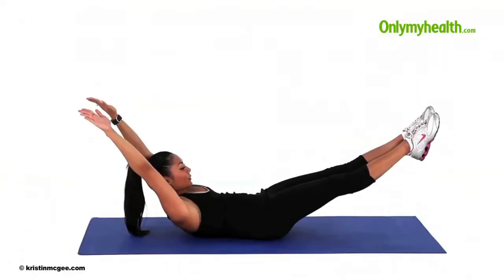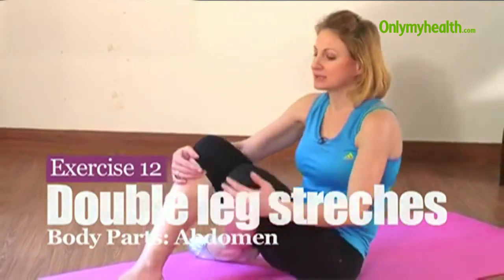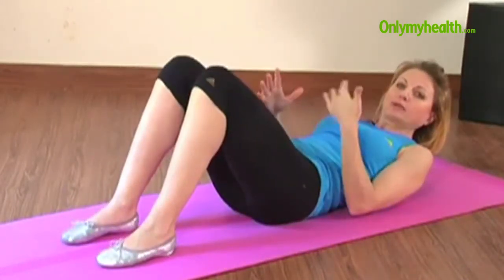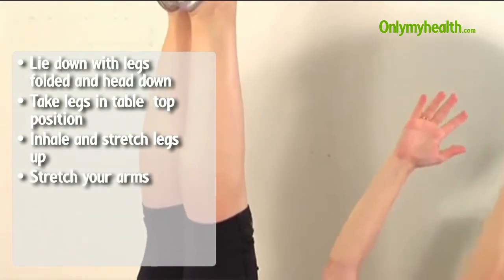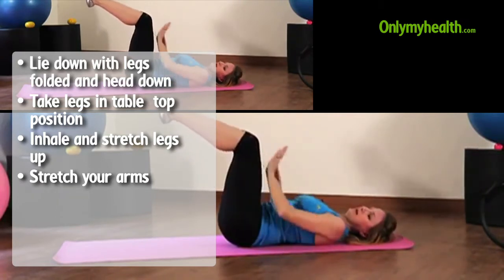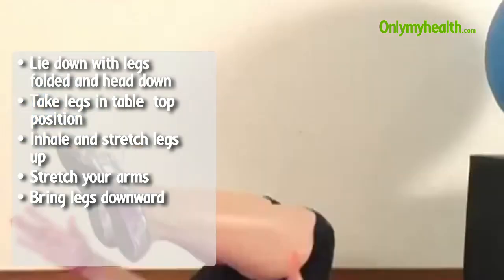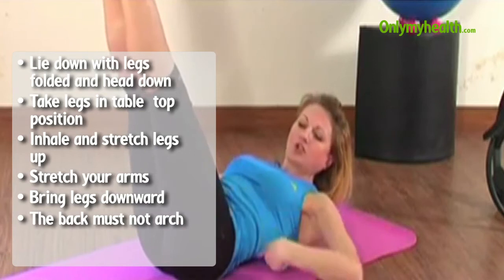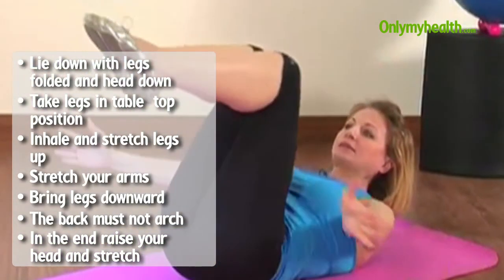Double Leg Stretches - Pilates Exercise 12 for Beginners - Onlymyhealth.com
Leg Stretches - Pilates Exercise 12 - This is an advanced form of the single leg stretch. Therefore, make sure that you master that first before getting on to this exercise.